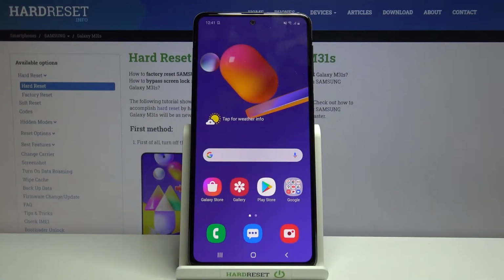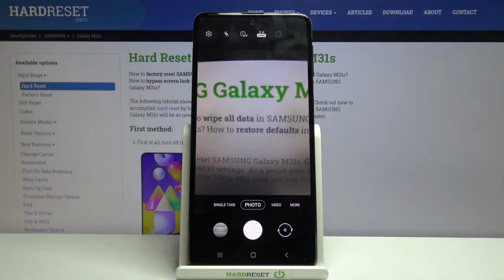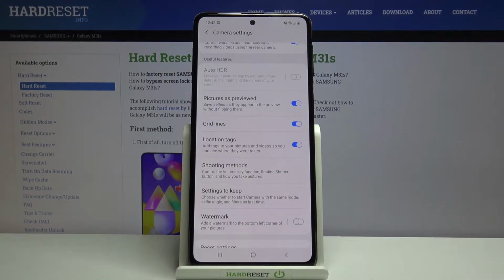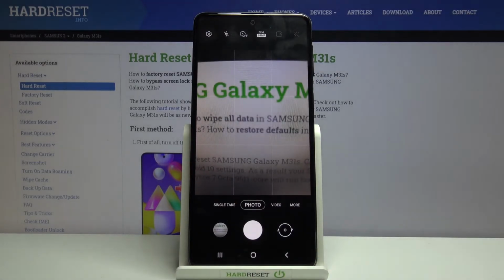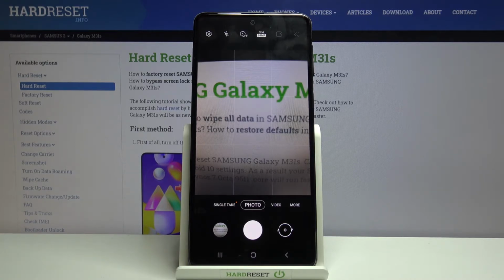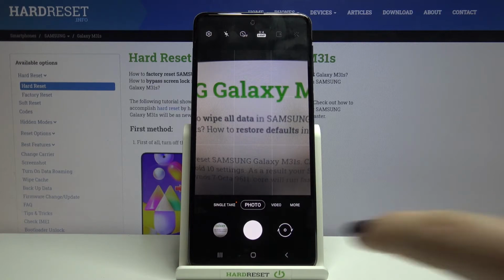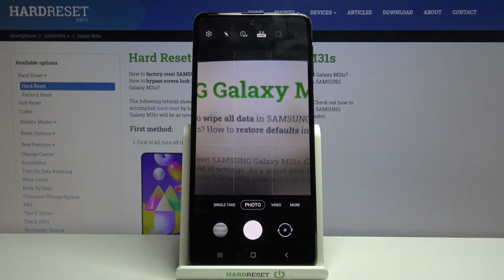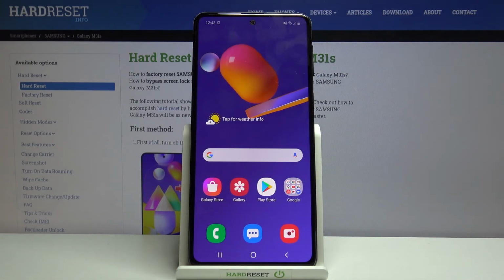SAMSUNG Galaxy M31s – Disable Orientation Lines & Turn On Camera Gridlines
Learn more info about SAMSUNG Galaxy M31s:
To find out how to turn on and disable the Camera Gridlines option correctly and quickly, we suggest you familiarize yourself with our video instruction. Easily, just by following the presented steps, you'll be able to manage the Camera App's Settings and adjust the Orientation Lines feature without any troubles.

How to show Gridlines in SAMSUNG Galaxy M31s? How to activate Gridlines in SAMSUNG Galaxy M31s? How to turn on Gridlines in SAMSUNG Galaxy M31s? How to switch off Gridlines in SAMSUNG Galaxy M31s? How to show Orientation Lines in SAMSUNG Galaxy M31s? How to set Orientation Lines in SAMSUNG Galaxy M31s? How to enable Orientation Lines in SAMSUNG Galaxy M31s?